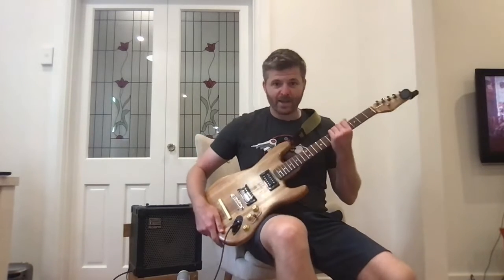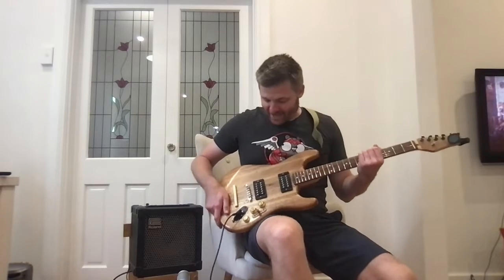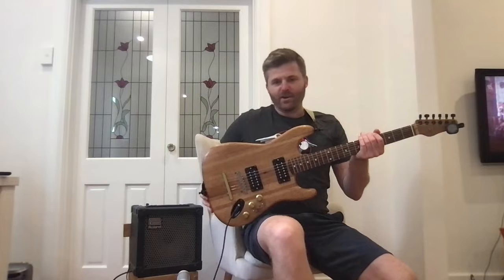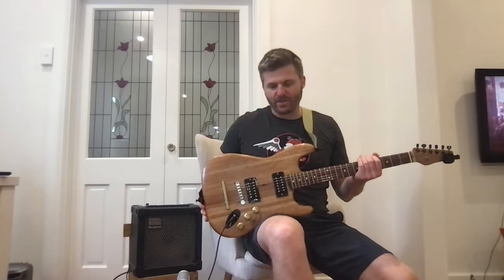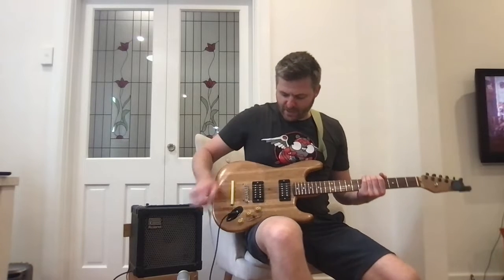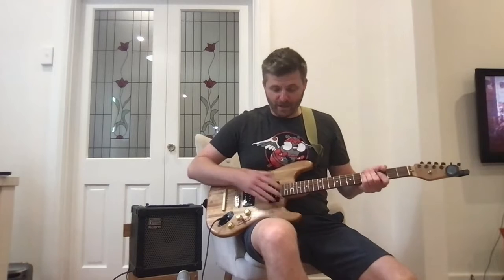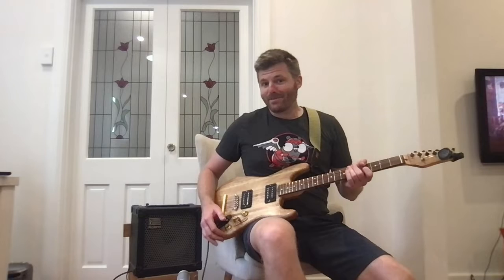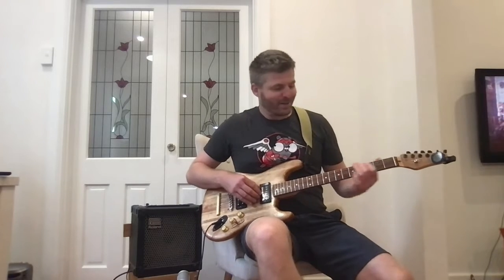A strat named 'Chopper'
I made this "super strat" guitar over several months. The body is silky oak from a chest of drawers I found on the side of the road. The neck i got from a donor guitar and reshaped as well as putting a silky oak veneer on front and back of the head stock. Pickups are alnico v humbuckers.

Someone on a guitar builder group told me it looks like their grandmothers chopping board. I replied that it's for shredding, not chopping. I've named it Chopper.